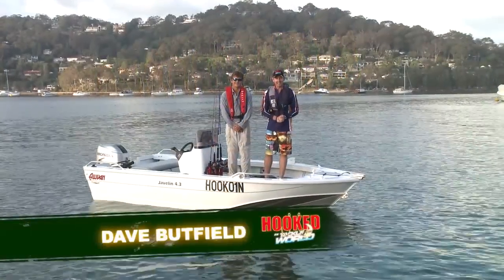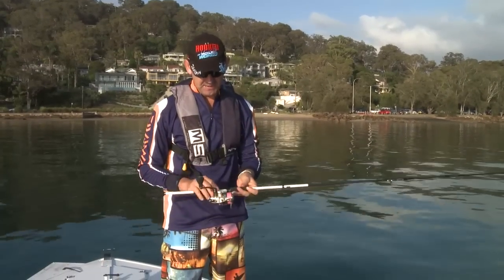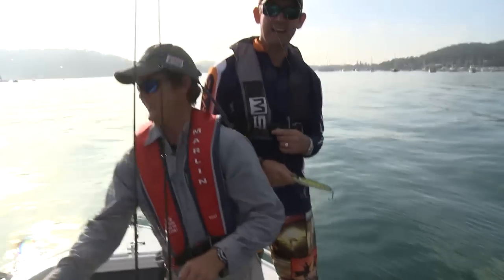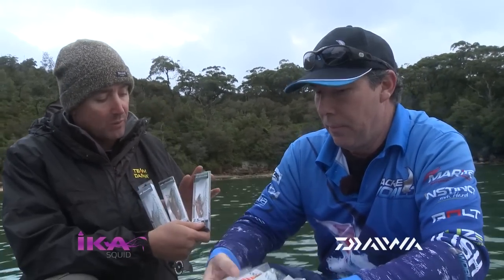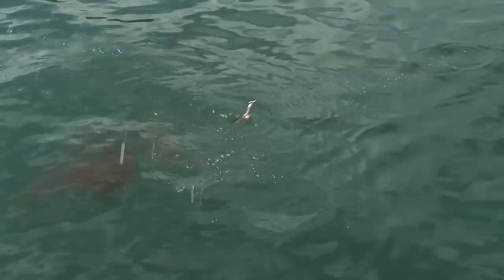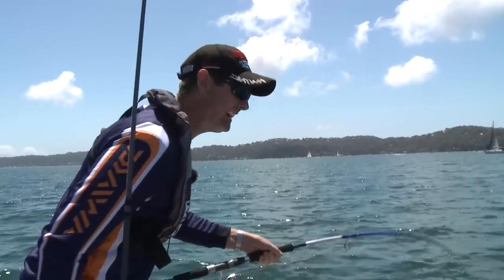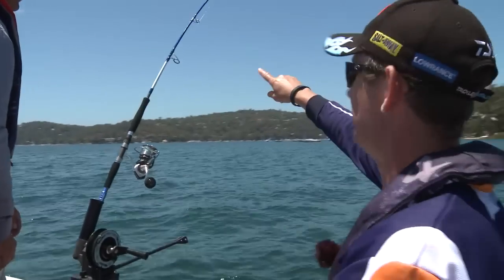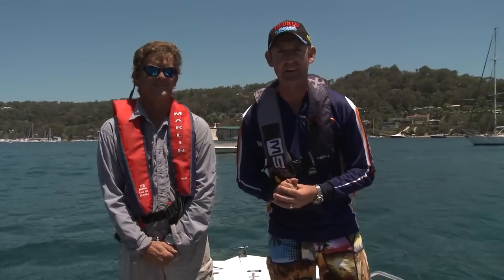Pittwater KINGFISH & SQUID